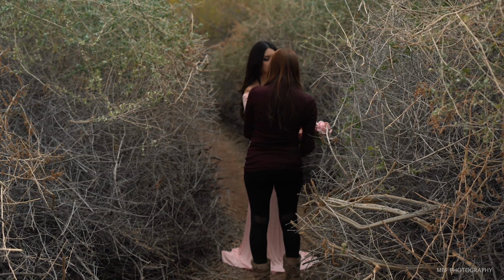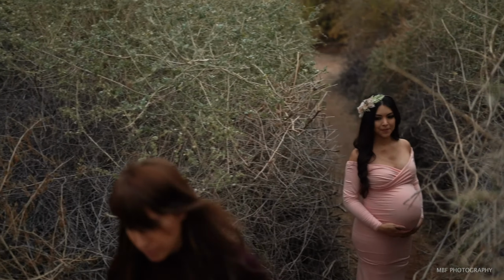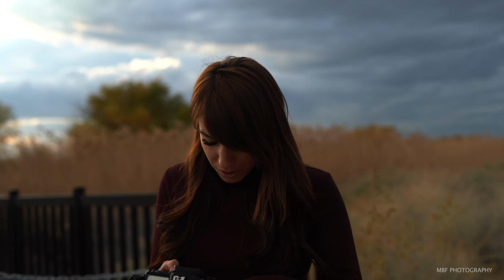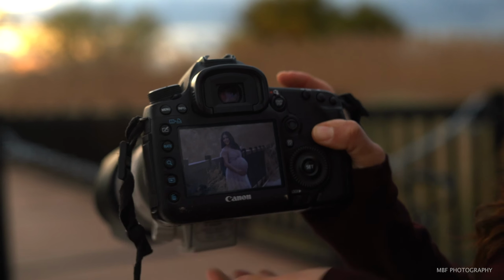Maternity photography - photo session on location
Shop MBF Photography's favorite dresses, bodysuits, gowns, floral crowns and more:

Beautiful Melissa, 34 weeks pregnant
Behind the scenes video maternity photography in Las Vegas Nevada
 Photographer Shiran Mariasov of  MBF PHOTOGRAPHY

Etsy shop
(Digital Backgrounds)